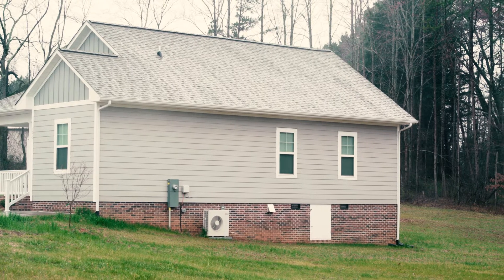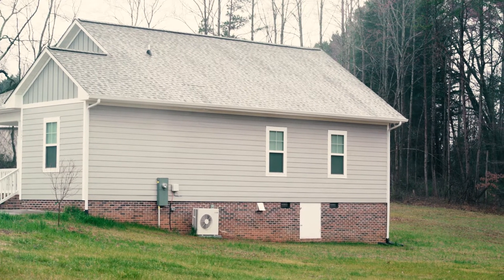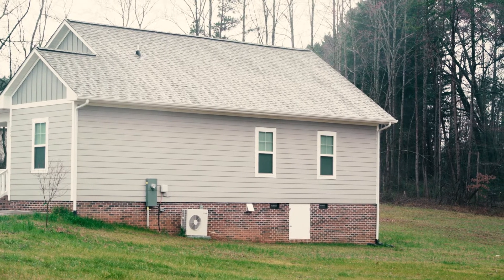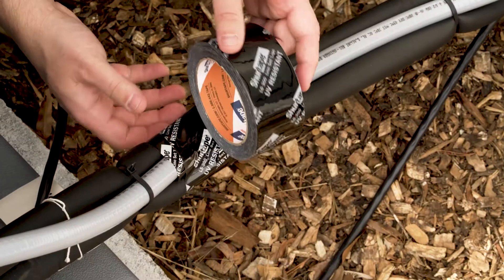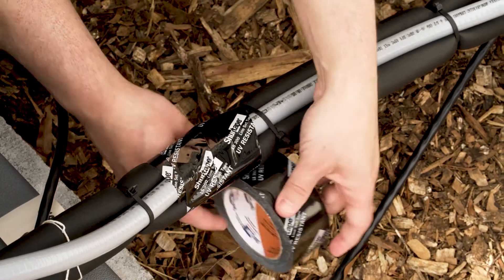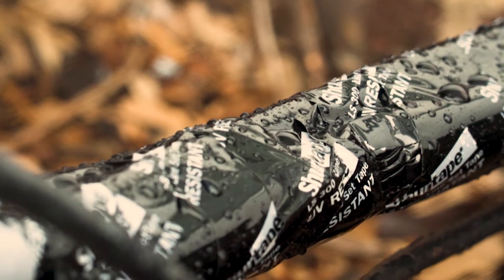What is Line Set Tape?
Line set tape is used on outdoor HVAC components because it is resistant to UV rays, humidity, moisture, and a wide range of temperatures. Line set tape is strong and durable during all types of weather. Discover when and how to properly use line set tape on your outdoor HVAC equipment in this video.

Tape University was created by Shurtape as an online educational resource for all things tape.